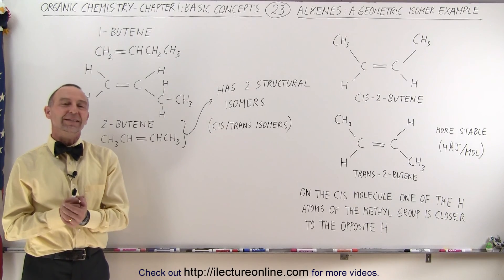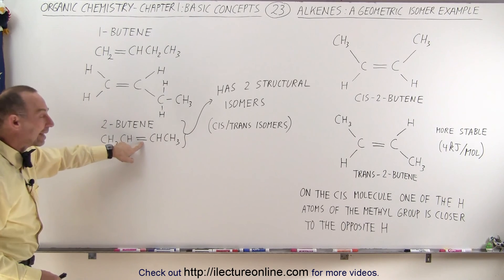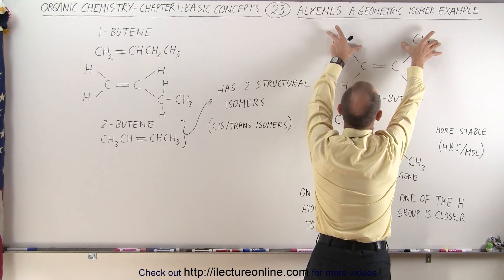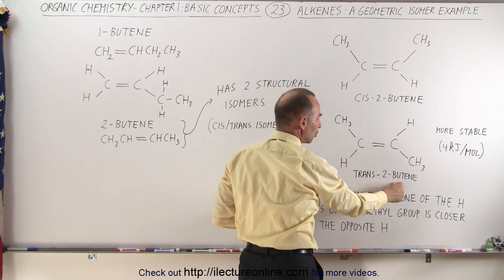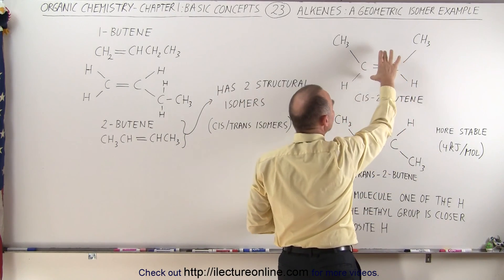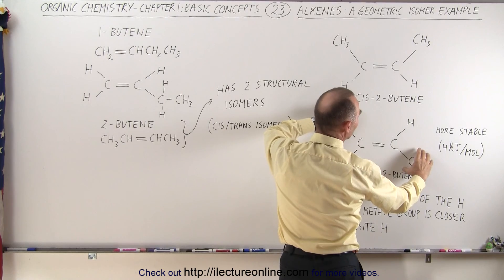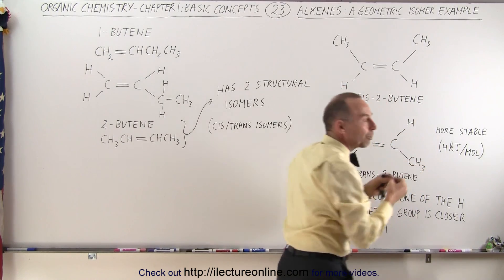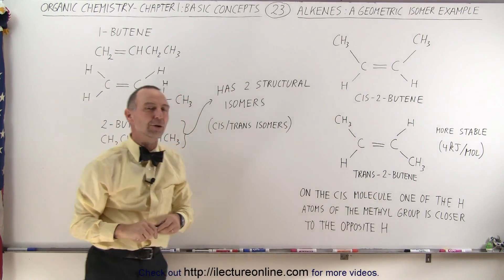Organic Chemistry - Ch 1: Basic Concepts (23 of 97) Alkenes: A Geometric Isomer Example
In this video I will explain geometric isomers of 1-butene, cis-2-butene, and trans-2-butene.